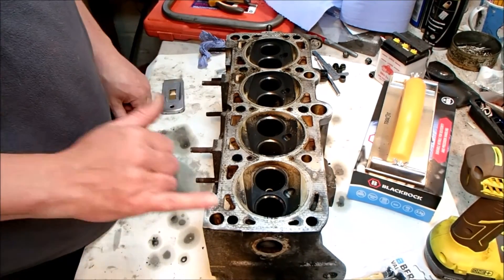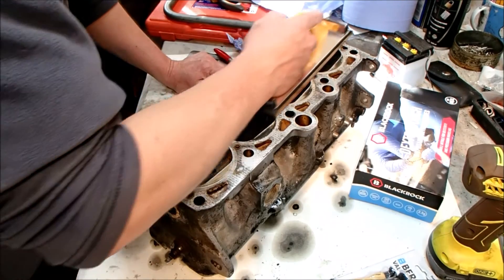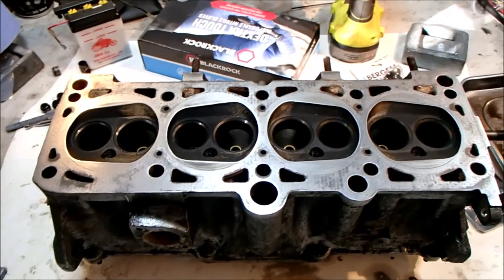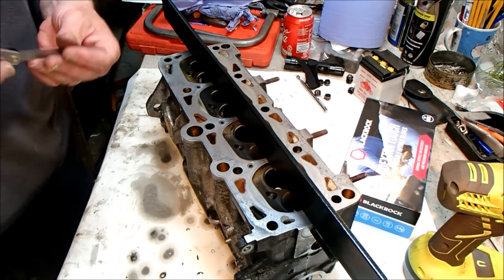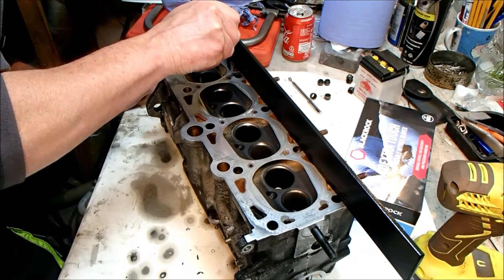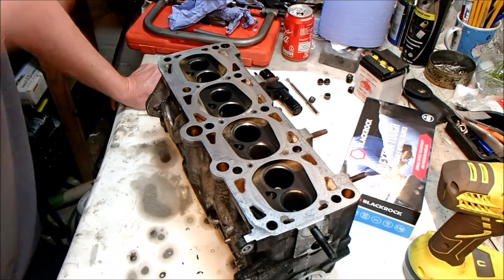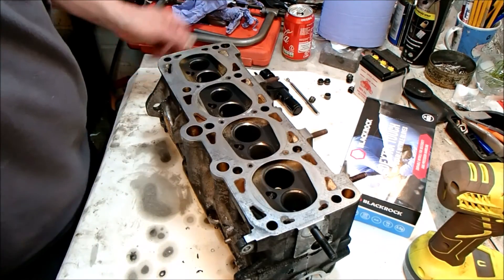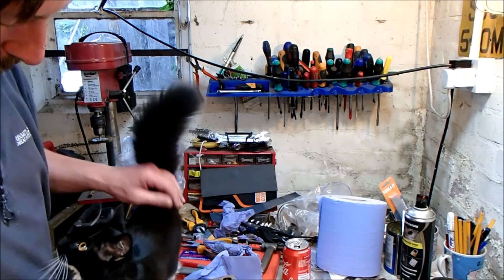measuring the VW cylinder head for flatness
first time measuring the flatness of a cylinder head.
tools used were an engeneers straight edge and a 0.05mm and 0.1 mm feeler gauge .